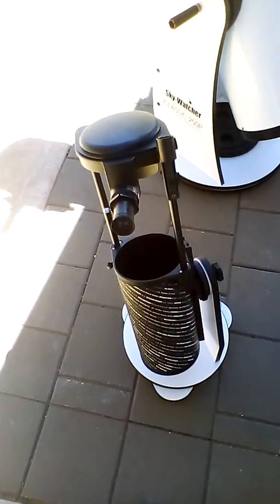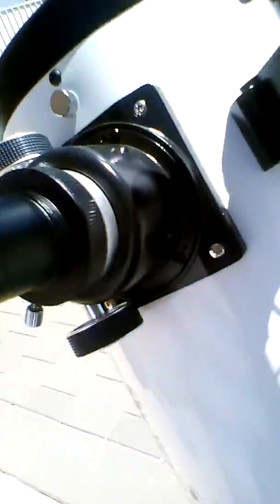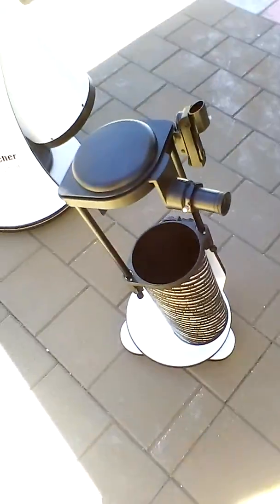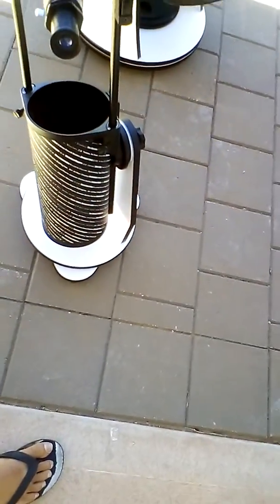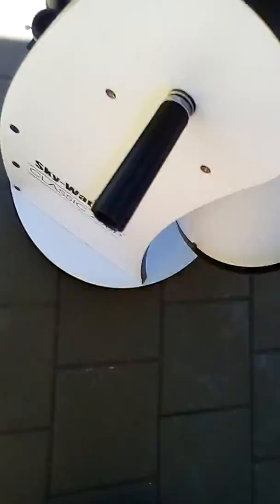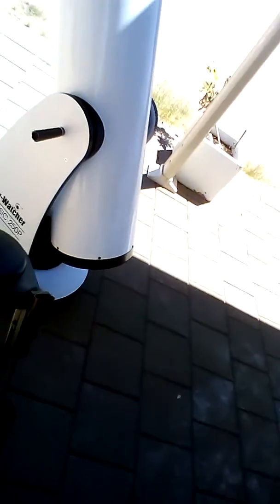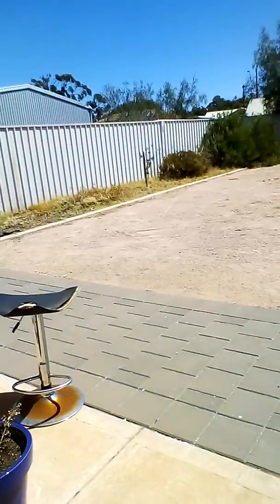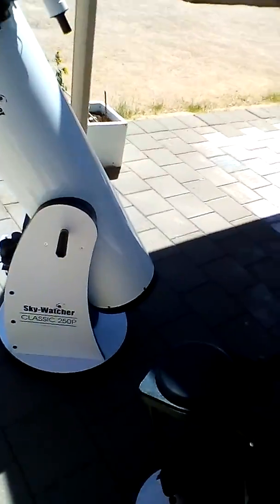Starparty knowledge, info about S.W dobs and tips/tricks